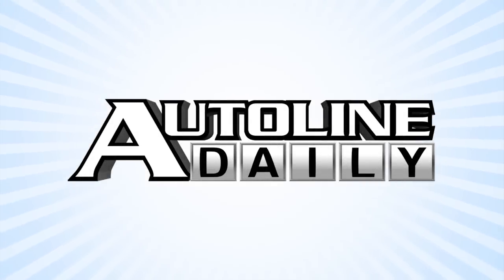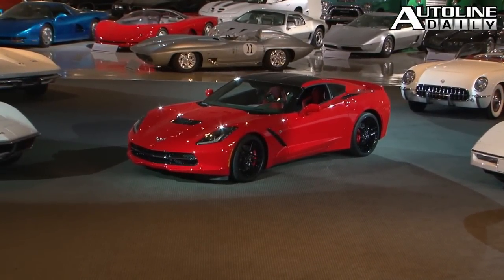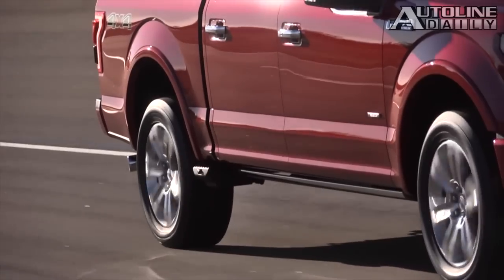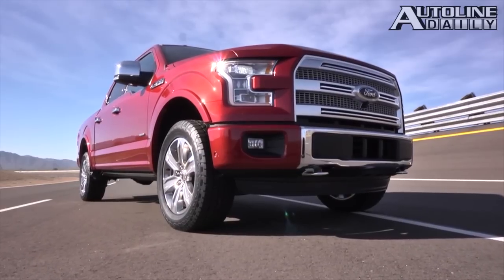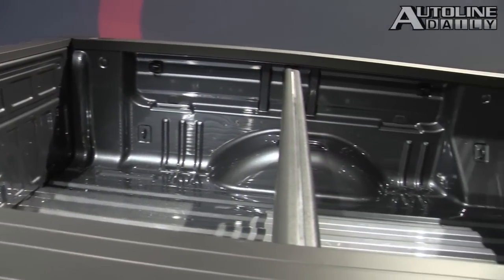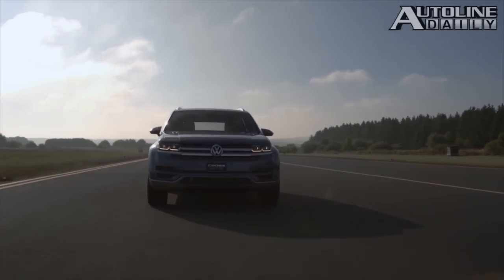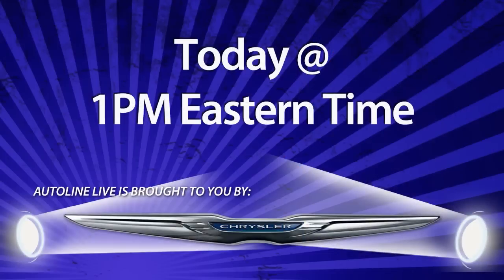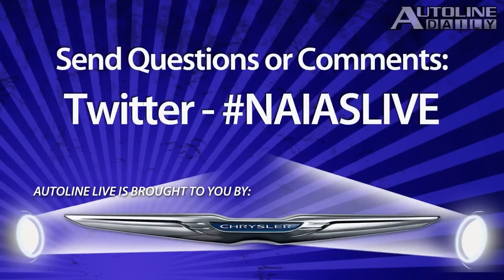Chevy Sweeps Car & Truck of the Year Awards - Autoline Daily1290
- Car & Truck of the Year Winners
- 2015 Ford F-150
- 2015 GMC Canyon
- 2015 Mercedes-Benz C-Class
- VW Aims for 1 Million U.S. Sales
- Autoline LIVE Preview